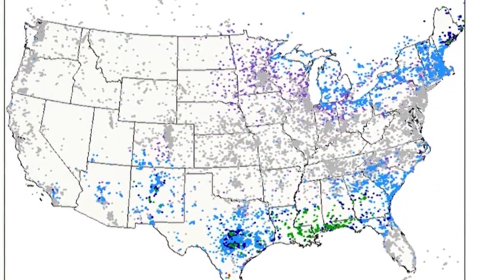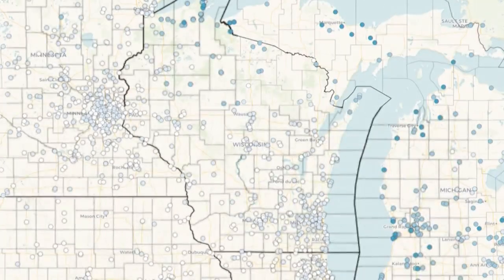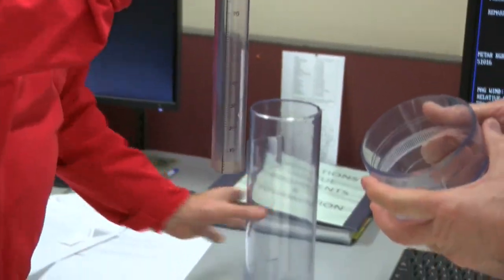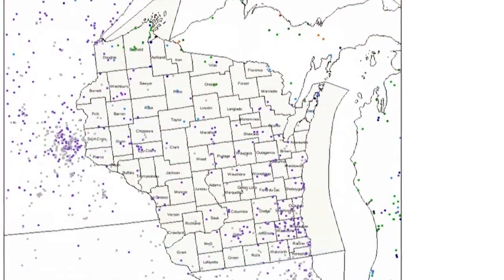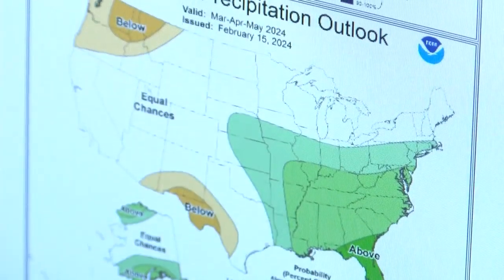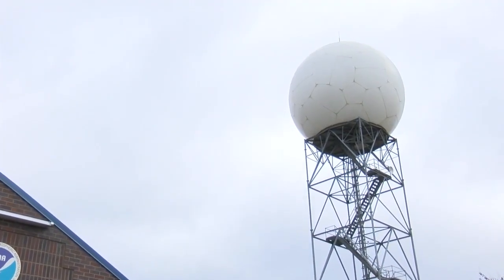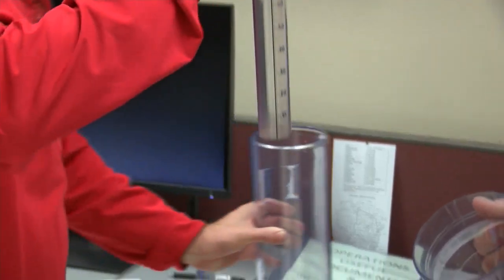LOF: Become a rainfall reporter